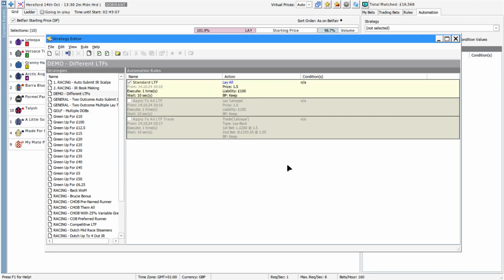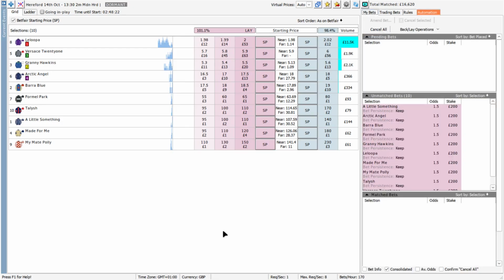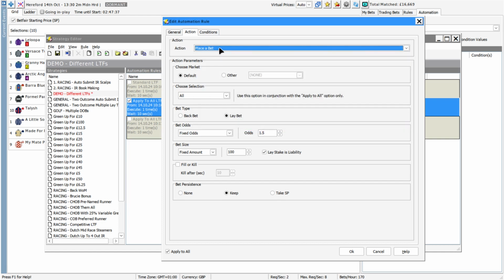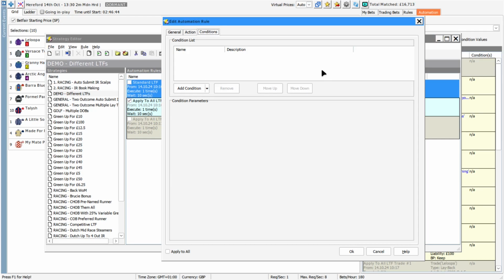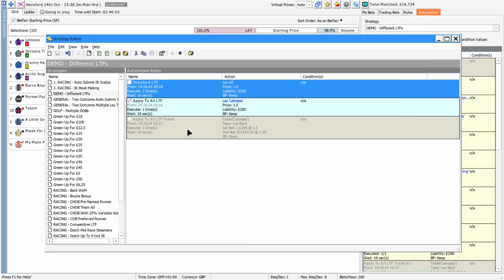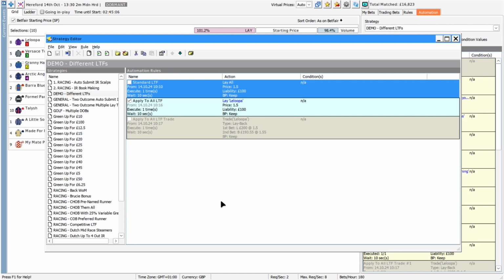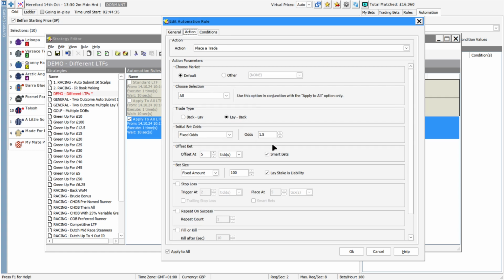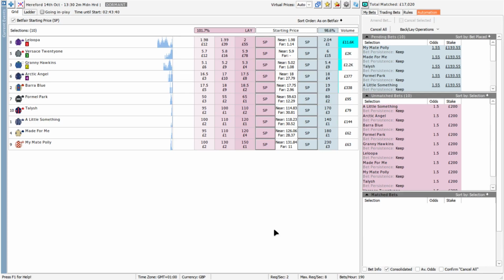Standard LTF v Apply To All LTF v Apply To All LTF Trade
A look at three different LTF type automations, how to configure them and the subtle differences between them.